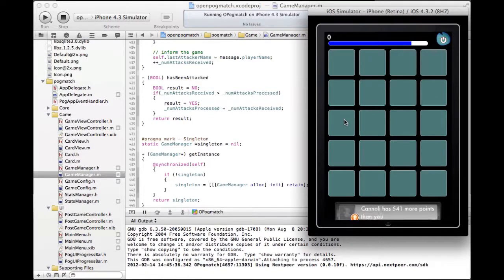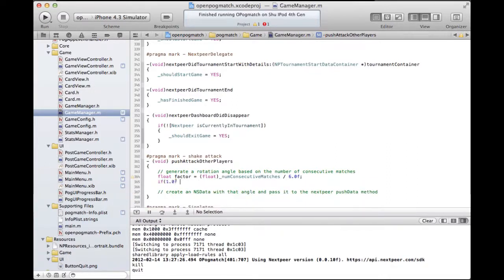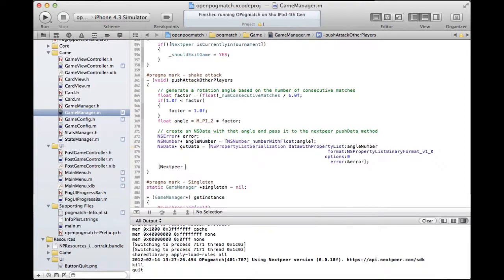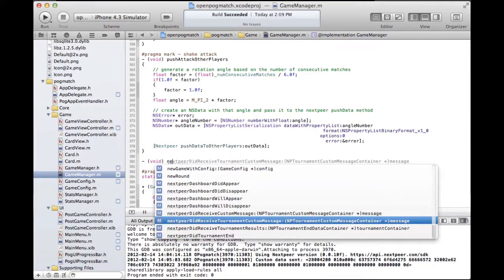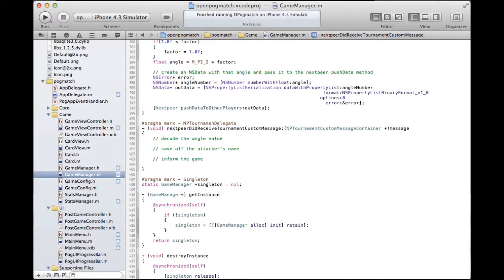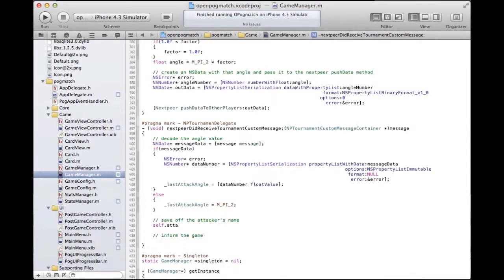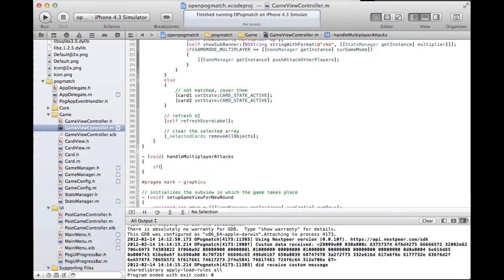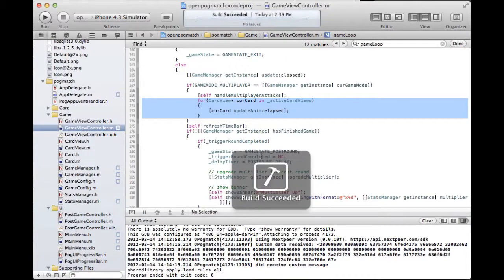Nextpeer Multiplayer pushData API in OpenPogmatch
This tutorial shows how the multiplayer attacks that shake cards in Pogmatch is implemented using the Nextpeer pushData API. This video assumes that you start with a version of Pogmatch that already has basic Nextpeer multiplayer implemented.